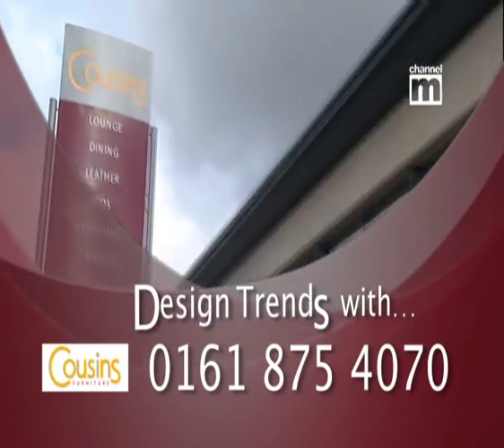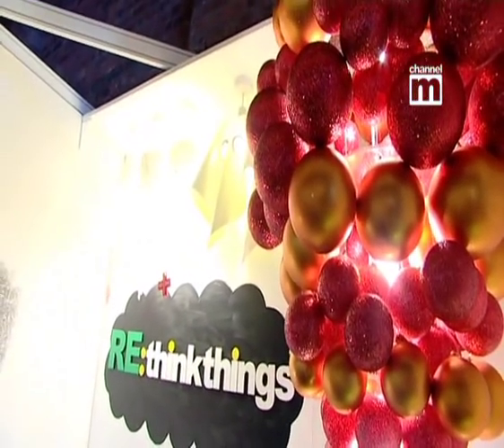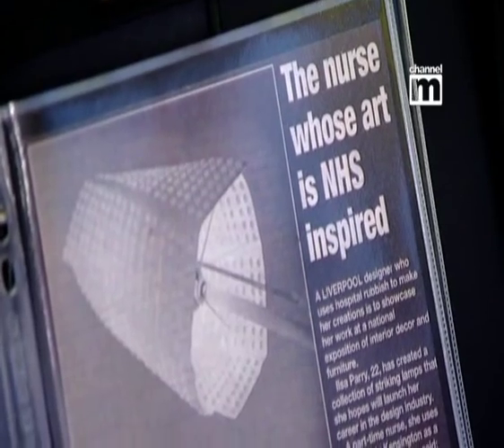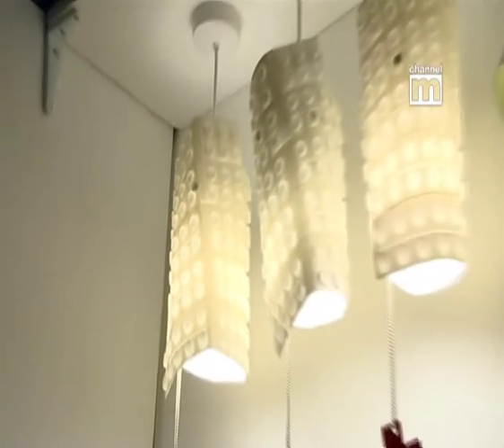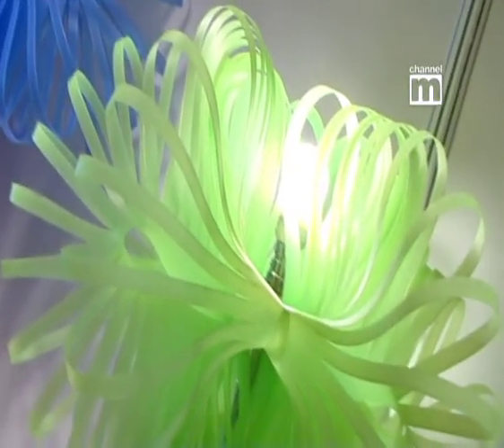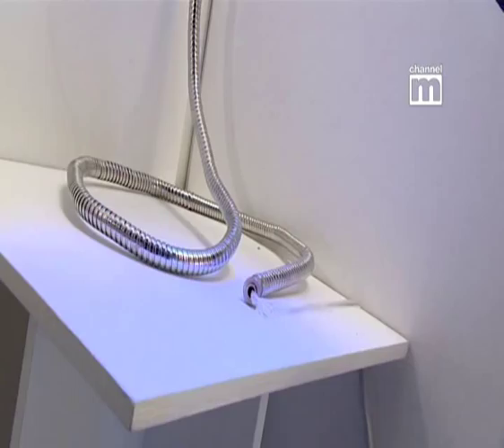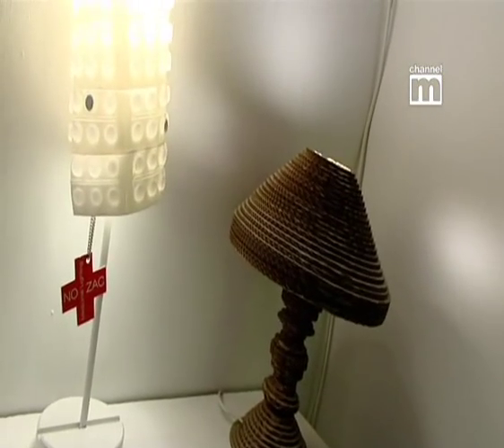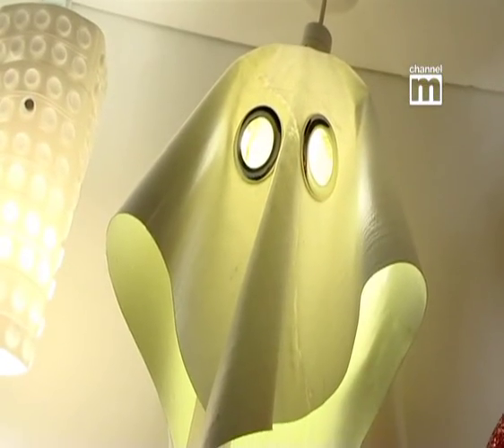ilsa at design show liverpool 2008 where selected for Starck tv show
This is ilsa parry talking about her lighting designs at the inaugral design show liverpool at the contemporary urban centre (CUC) in Liverpool. This was Ilsas first independent trade show